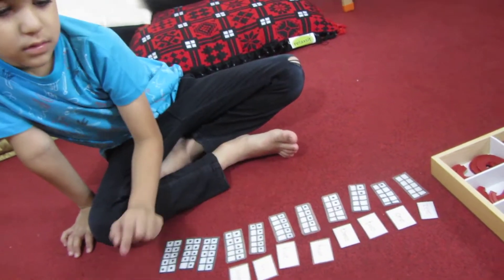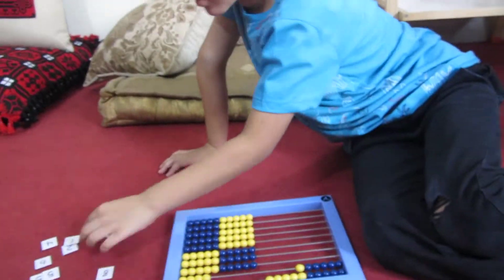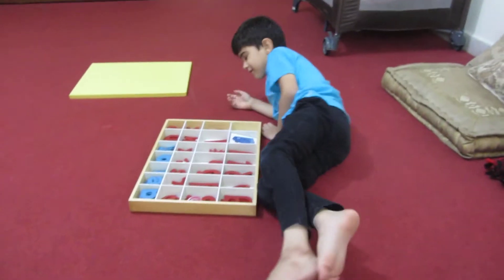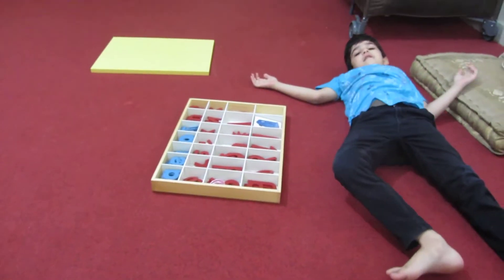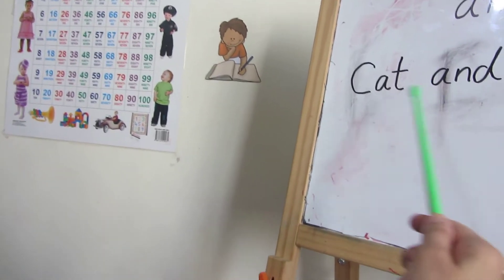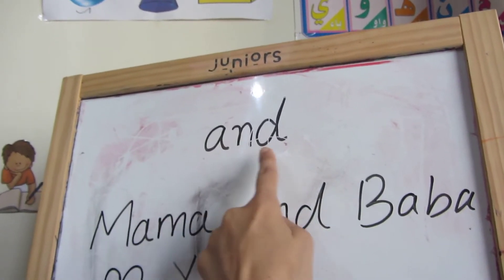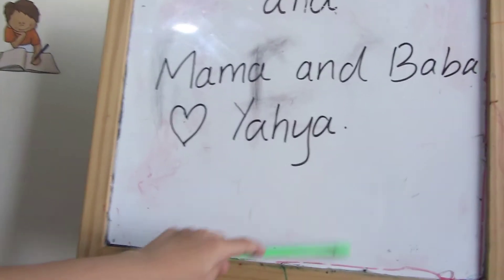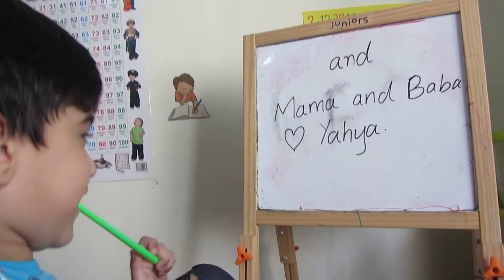Build NUMBER WORDS Zero-Five with Moveable Letters | SIGHT WORD ‘and’ sentences Practice | SARA MEER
Let’s begin our 2nd day of Week 4.
00:48   Math (Building Number Words)
04:46   English
07:49   Math again (Place Value)
12:40   Nature/Science
15:23   Writing

1. Math
* Build Number Words
Arrange “Ten Frame Cards” from zero to ten. Then arrange “Number Word Cards” beside them from zero to ten again. Then Build the Number Words with Moveable Letter Manipulatives.

*Place Value – Focus on Tens
Practice Place Value Tens and Ones with Abacus and Place Value Cards

Go to Grade KB and click on “Download all BLMs for this book”

2. English
Revise Sight Words
A, and, away, big, blue
And Practice Sentences with the Sight Word “and” today.
Example Sentences:
*Cat and Dog.
*Mama and Baba loves Yahya
*Moosa and Yahya can not fit in the box.

3.    Nature/Science
The Burgess Animal Book for Children
Chapter 4: Chatterer and Happy Jack Join
What we will learn today?
*Different Families of Animals

4. Writing
Letter ‘Say’ in Urdu
Number 1-20 in Math
Letters Aa-Ee in English

FAQ's ❤